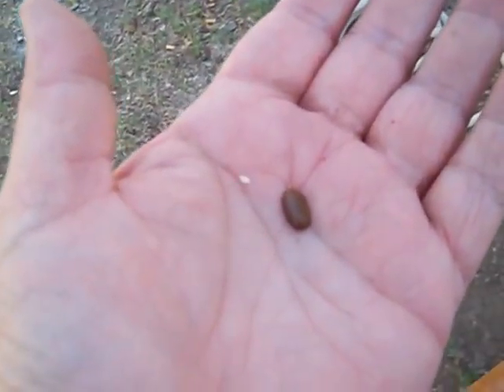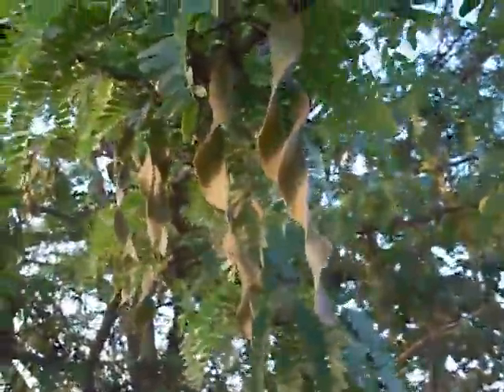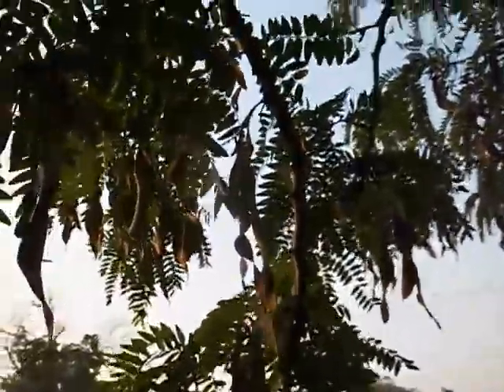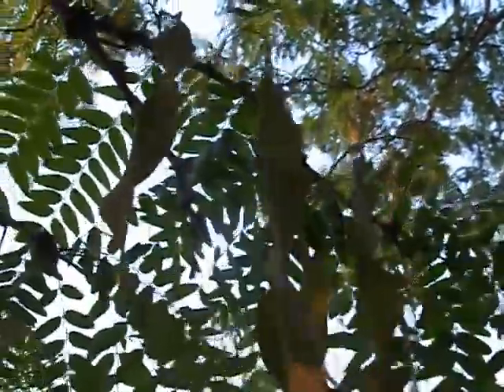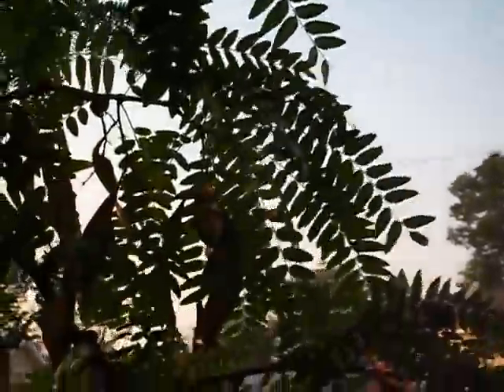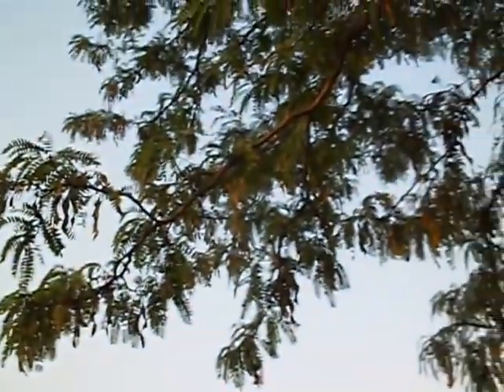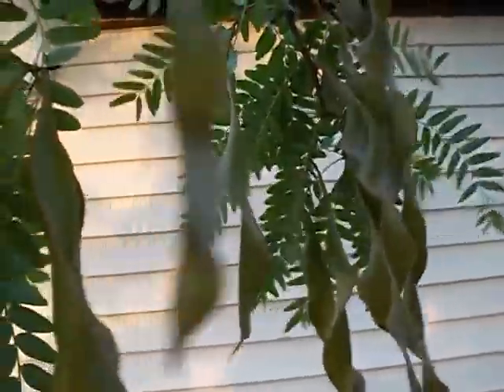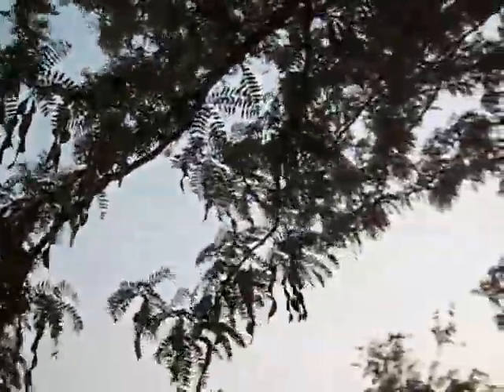Fukushima Mutation or Normal growth pattern?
While I've seen this tree for several decades I've never noticed the pods being curly and flat/empty looking as these are on this tree.  The first pod that I opened up is from a little pile of those from last year that I pulled the one from that I opened up.  I would like to think that curly pods like these on the tree I would have noticed over the years - but tbh I wasn't looking closely until they would start turning brown and then fall to the ground.  But.. the ones on the ground never were curly like these.  What I've observed over the years were curved like a banana but not curly.  I mentioned towns in and near the Texas Panhandle - I've no idea where all this tree grows in the USA.  Don't even know it's name.

I am turning to you all that have been around this tree - am i seeing mutations or is this normal?  I also ask that those that have this tree in their area to look to see what shape the pods on those tree's look like.  Are they like this or not?  Can anyone name this tree - I would like to research it further.

Last year we were in a drought here with 100F temps for around 100 days.  Yet the tree acted normal as per the usual pods filled with seeds.  This year more moisture - and only a few days so far of 100F or higher temps. fwiw. [UPDATE: researched the over 100F days & precipitation last year.  We had 50 days of over 100F and 50 days of over 90F.  Plus bit more info added in the reply to ichicax4.  I did the research after this was posted on mutation watch and saw comment about drought conditions.  Heh I don't mind being wrong esp when have data showing why wrong.]  Please do keep on keeping me on my toes everyone!

And finally - I dearly hope that I've missed seeing this stage of growth in those pods.  Because if I have not - then what?  If the tree is sick then the question is.. what is it sick from?  The small leaves look normal.

NOTE JAN 16 2014 - this tree had very few pods this past year - not enough to bother racking.  Which is saying alot as those suckers are sharp edged when become dry.
100_1066.AVI